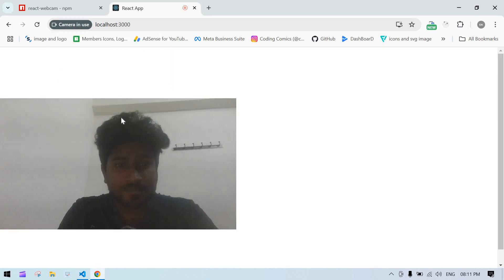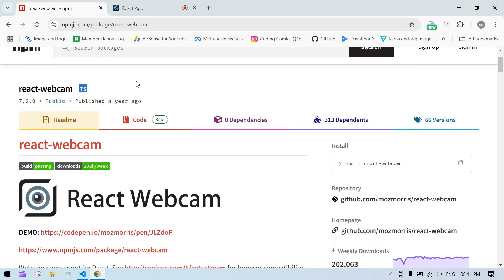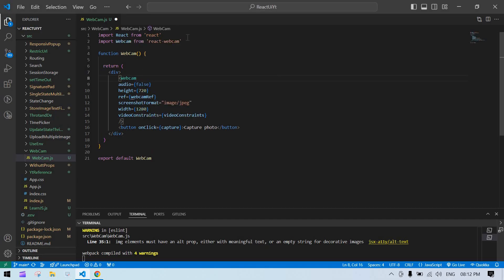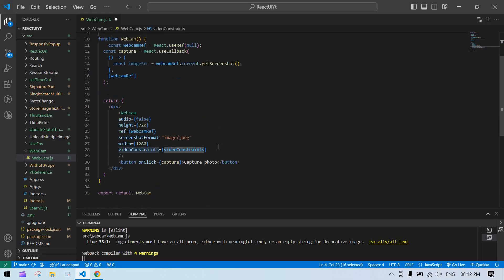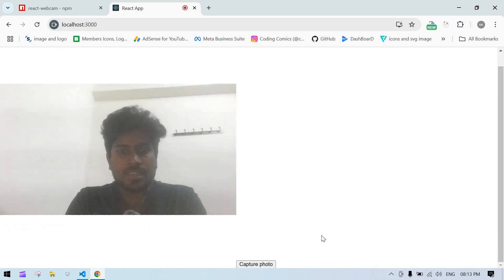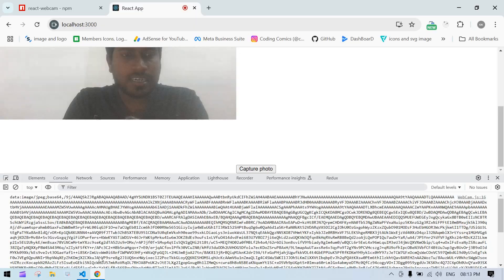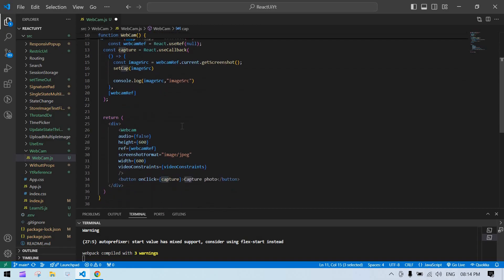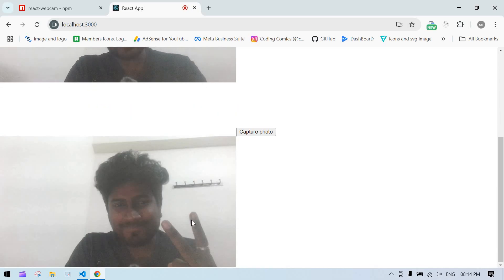📷 How to Access User webcam in React || How to Capture Live Image in webcam in React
How to Access User webcam in React
Install : npm i react-webcam
To integrate webcam functionality in a React application, you can use a popular library called react-webcam. This library simplifies the process of accessing a user’s webcam, enabling you to display live video from the camera directly in your app. Here’s a detailed breakdown of how to implement this feature, what each step does, and how it can be customized.

Step 1: Installing the react-webcam Package
Begin by adding the react-webcam package to your project. This library is specifically designed for React and provides an easy-to-use component that you can directly place within your JSX. Installation can be done through npm or yarn, which will add it to your project’s dependencies.

Step 2: Rendering the Webcam Feed
After installation, you’ll want to set up the webcam component. The core of the setup involves using the Webcam component, provided by the library, which can be added to any part of your app where you want the camera feed displayed.

To manage the webcam’s behavior, you’ll need to use a React ref. A ref allows you to directly access and control the webcam component, so you can trigger actions like taking screenshots of the video feed at any point. Setting up a ref is essential for accessing the component’s built-in methods, such as capturing a still image.

Step 3: Capturing Images
One of the main features of react-webcam is the ability to take snapshots from the webcam feed. The library provides a method to capture a still image, which is returned in a data format (often as a Base64 string). This format makes it easy to save or display the image. To capture a snapshot, you can create a function that calls the getScreenshot method, which takes an image from the live feed and stores it as a variable.

Once you have the captured image, you can handle it in various ways. You could:

Display the image within your app (for instance, in an img tag).
Send the image data to a server for further processing or storage.
Allow the user to download the image directly from the app.
Step 4: Customizing the Webcam Component
The Webcam component in react-webcam can be customized with several configuration options:

Audio settings: You can choose whether to capture audio along with video. If you’re only interested in the video feed, you can disable audio for simplicity.
Resolution settings: Control the dimensions of the webcam feed by adjusting the width and height. This is helpful for matching the feed size to the layout of your application.
Screenshot format: You can define the format for screenshots, such as JPEG or PNG, depending on your needs for image quality and file size.
Step 5: Managing Captured Images
To work with captured images effectively, you can save them to your app’s state. By storing the image data in state, you make it easier to display or manipulate the image within your app’s user interface. For instance, you can display the captured image immediately after it’s taken or provide additional controls for the user to save or discard the image.

In summary, integrating webcam functionality in React with react-webcam involves:

Installing and importing the library.
Setting up the Webcam component to show the live feed.
Using a ref to access webcam methods, particularly for taking snapshots.
Customizing the component to fit your specific use case in terms of audio, resolution, and format.
Managing captured images by saving them in state and rendering them for display or further action.
This setup allows you to add interactive and engaging features to your app that rely on real-time video.